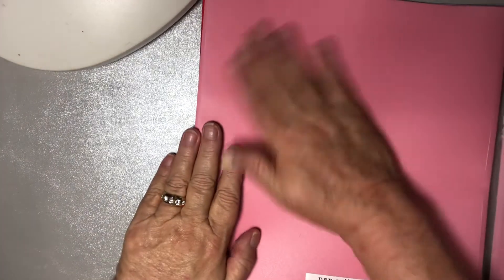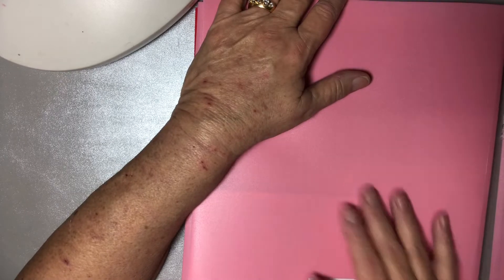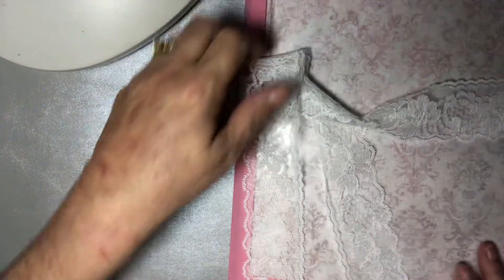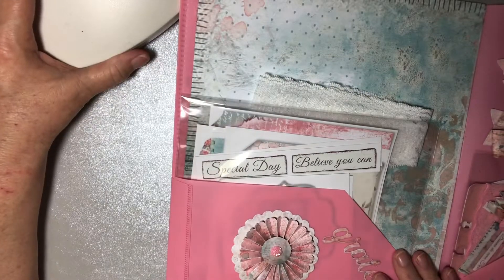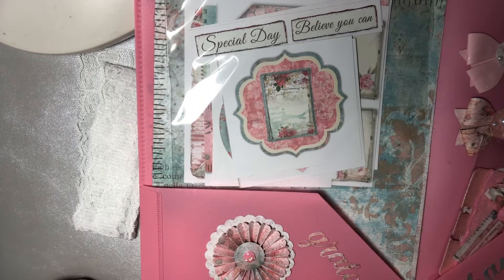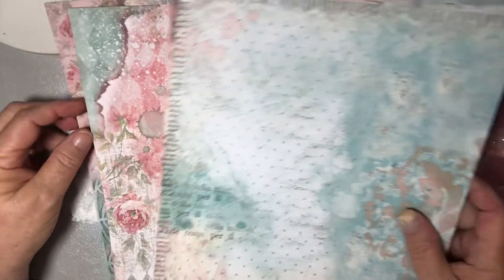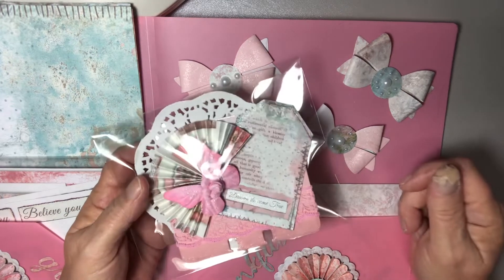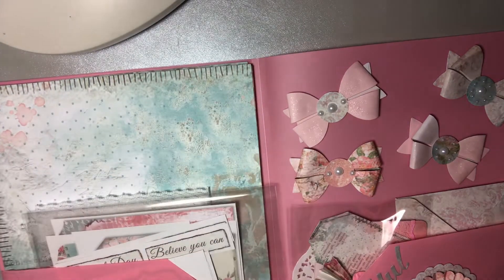Different kind of project share